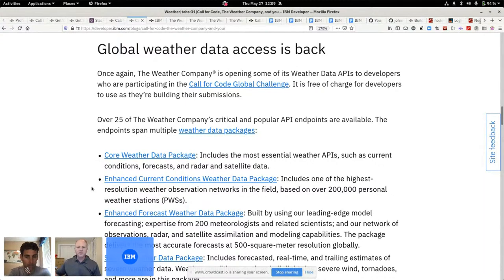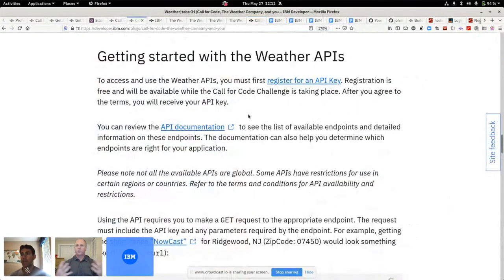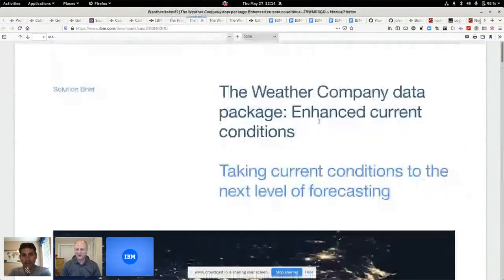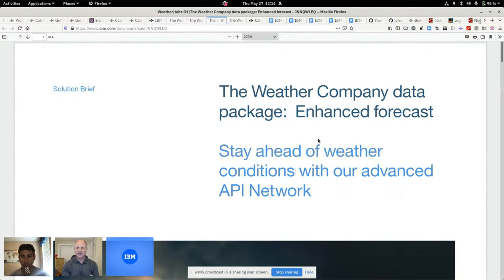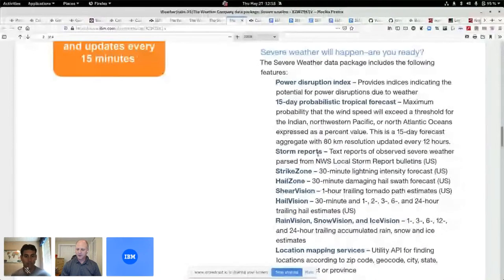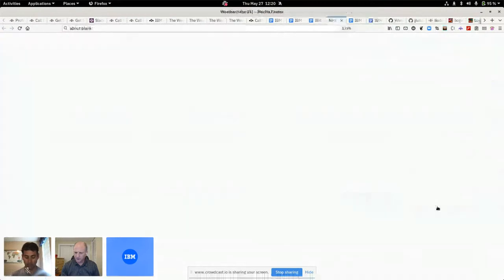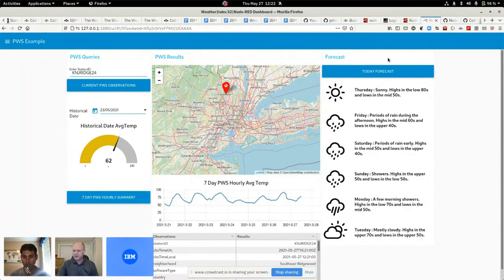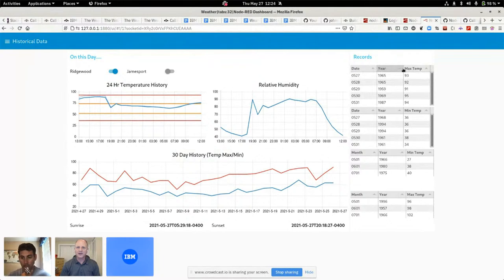Get started with The Weather Company data APIs for Call for Code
Severe and devastating weather is not going away. Solving problems where weather is involved, or more specifically any application that takes into account weather conditions, means we need access to the weather data itself. The Weather Company® has opened some of its WeatherData APIs free of charge to developers who are participating in the CallforCode Global Challenge.